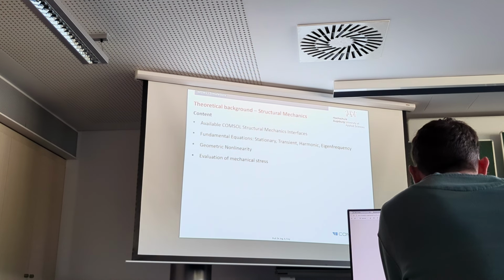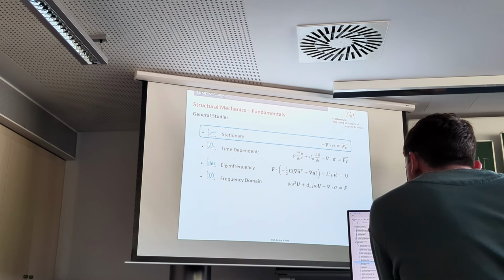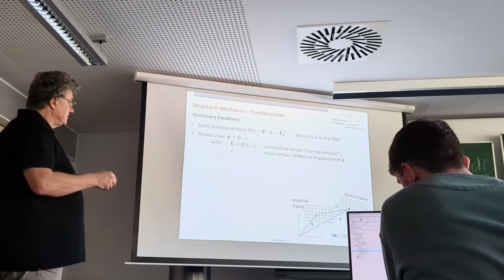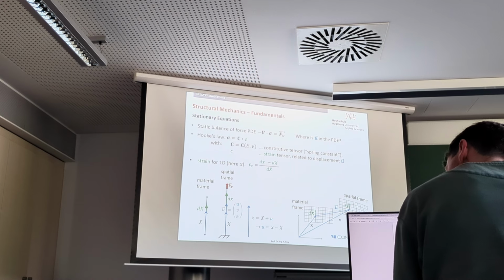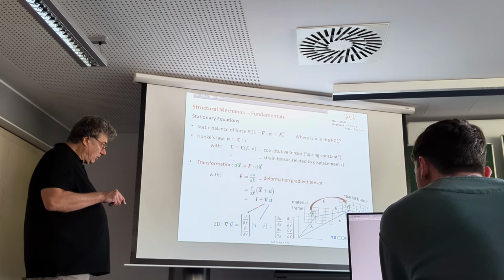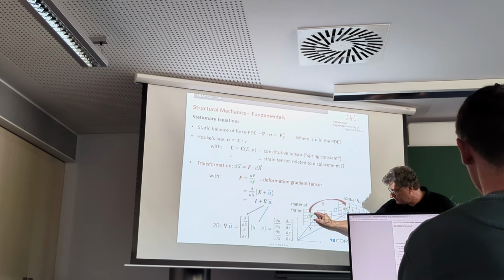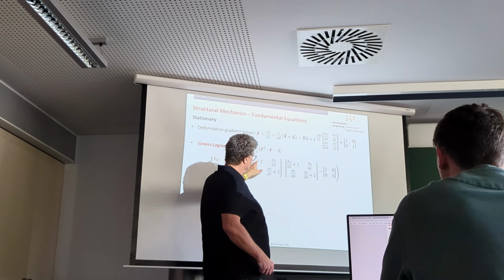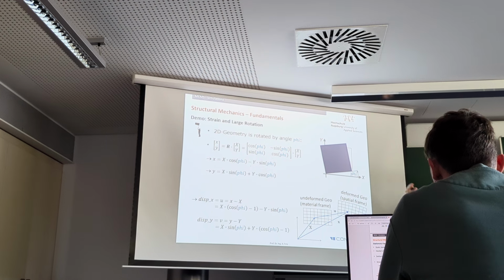Mems week 6 wednesday